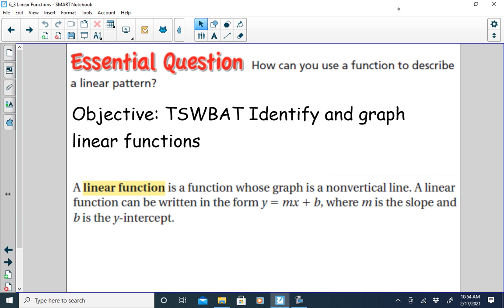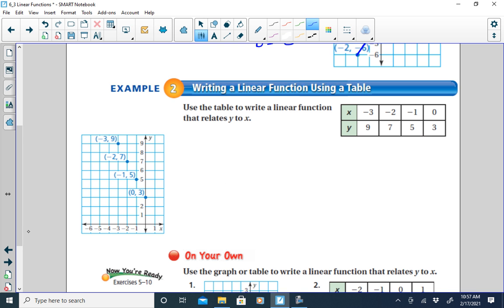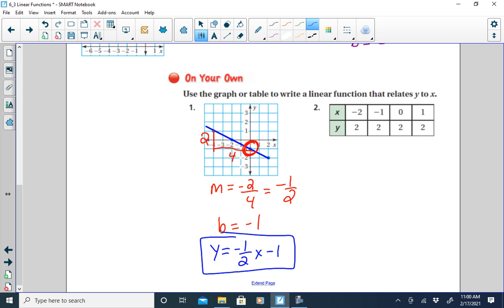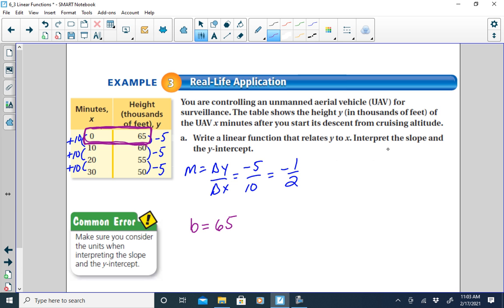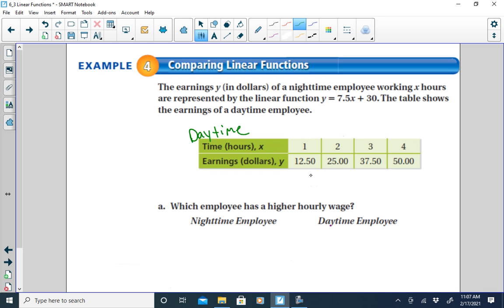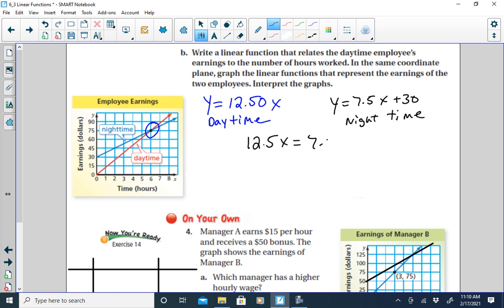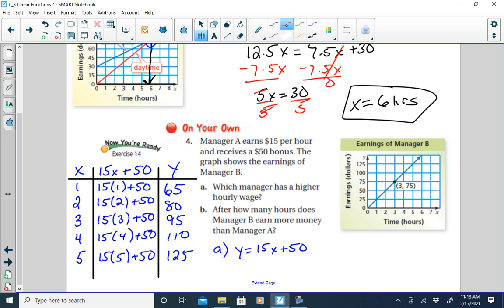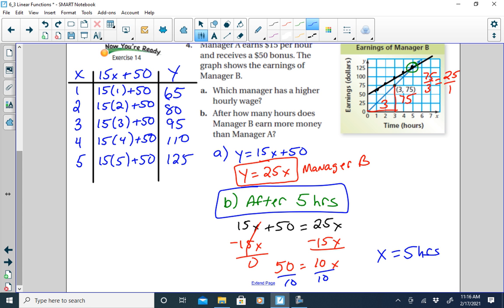6_3 Linear Functions